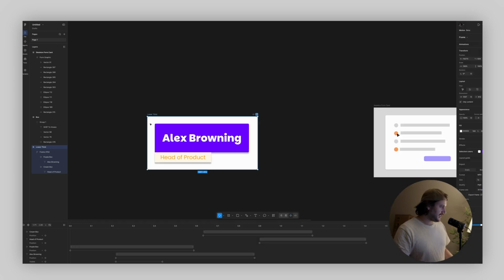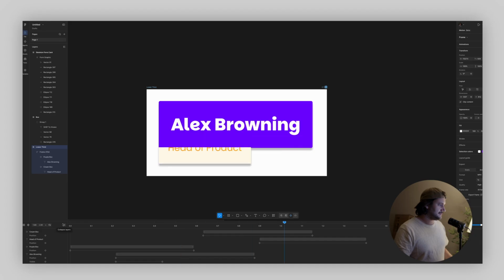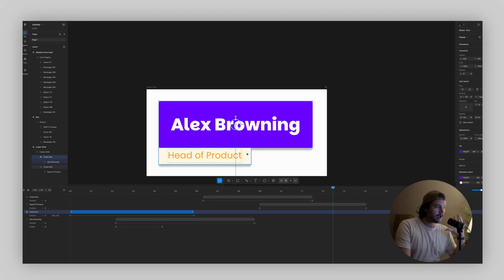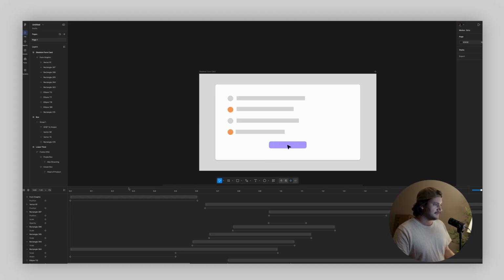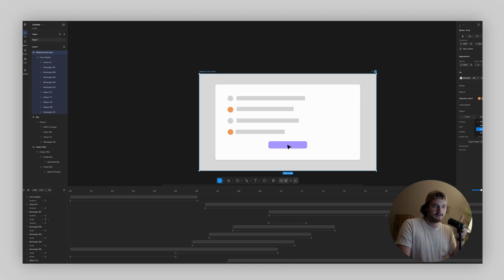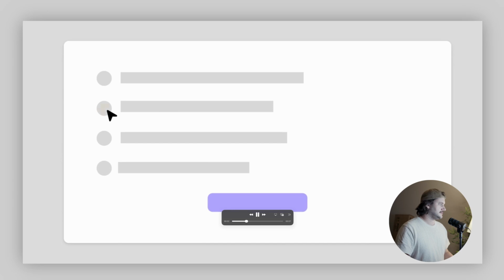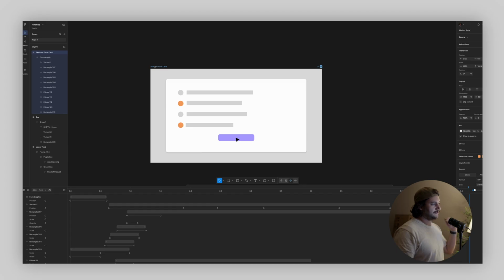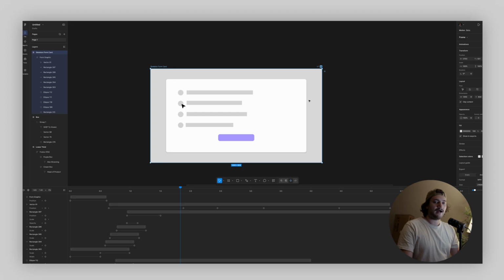I Finally Got What I Wanted From Figma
Figma Motion has some real potential. Excited to see where it goes.

Chapters
0:00 Figma Motion
1:45 Same animation compared to After Effects
2:30 No Zzzz index from Figma
3:25 The layers don't move
4:20 Intuitive much
4:48 The easiness of easing
6:58 Testing the export
8:00 6:25 What is the potential of Figma Motion?
9:58 My biggest wish for Figma Motion V2
11:13 I like this direction of AI much better
12:48 What does this mean for video & motion design?